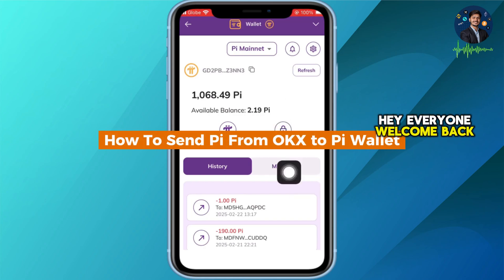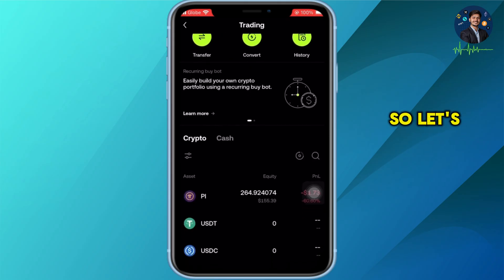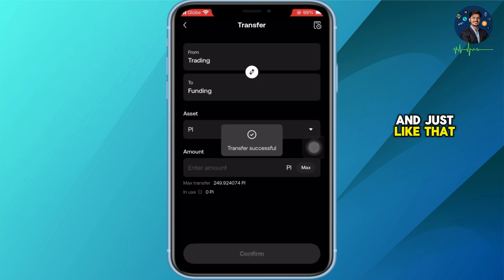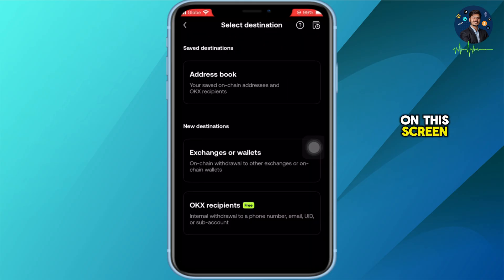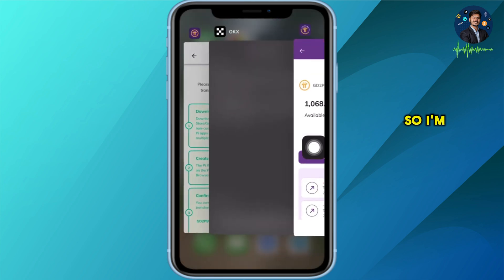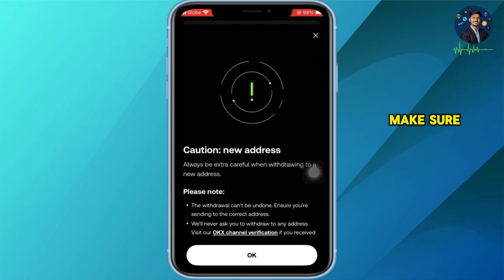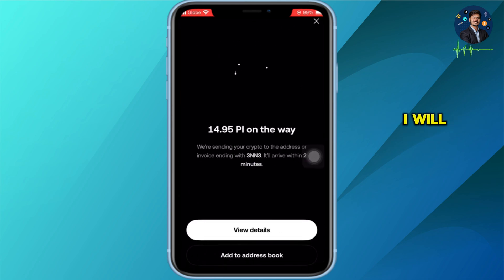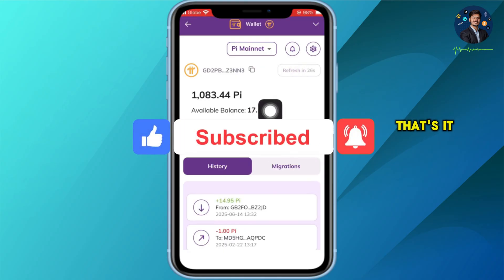How to Transfer Pi from OKX Exchange to Pi Wallet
Learn how to transfer Pi from OKX Exchange to your Pi Wallet in this step-by-step tutorial. Securely move your cryptocurrency with ease!